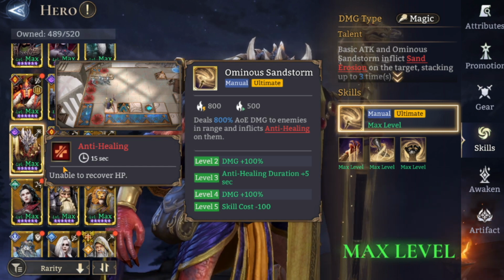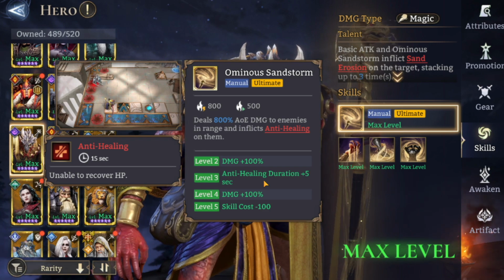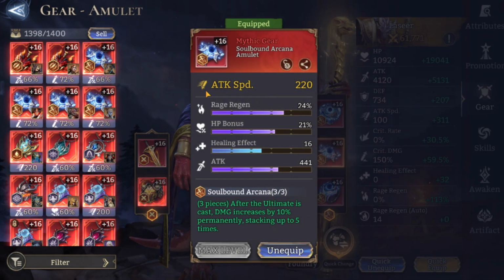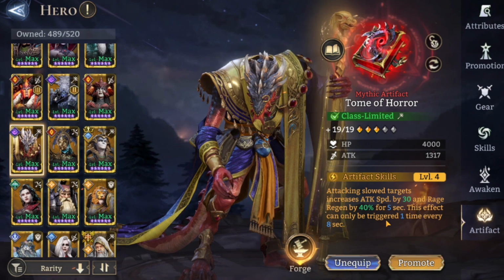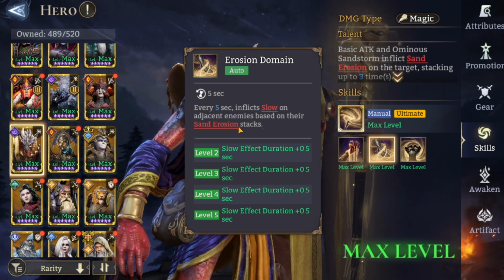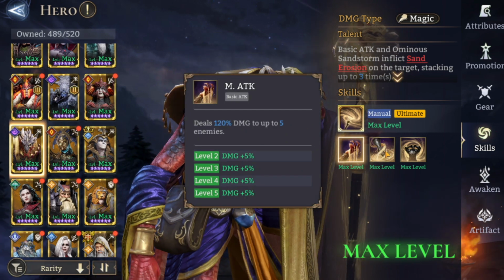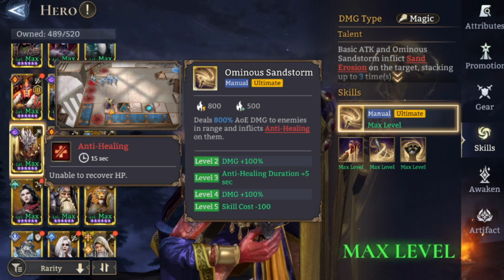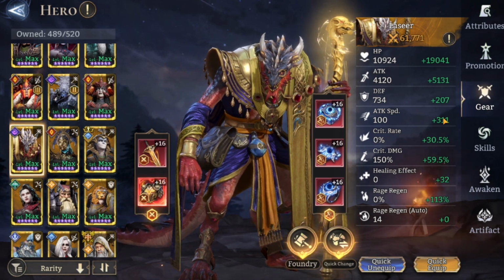Mastering the Anti-Heal Mechanic with Laseer in Gear Raid 1 | Watcher of Realms Guide.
Hello, Watcher of Realms adventurers! 🌟

In this video, we delve into the powerful anti-heal mechanic, focusing on how to effectively use the hero Laseer in Gear Raid 1 (GR1) to counter the bosses' healing abilities. Join me as I showcase Laseer’s skills and strategies, including rage regeneration and the best artifacts to maximize his potential.

🔍 What You'll Learn:
Detailed breakdown of Laseer's anti-heal abilities
Step-by-step guide on using Laseer in GR1
How to counter bosses' healing mechanics
Optimal rage regeneration tactics
Best artifacts for enhancing Laseer’s performance
Other heroes that synergize well with Laseer.

🔥 Why Watch?
Struggling with bosses that heal too much in Gear Raid 1? This guide is your solution! Discover how to leverage Laseer’s anti-heal mechanic to dominate GR1. Whether you’re looking to refine your strategy or seeking tips to overcome challenging bosses, this video has got you covered.

Engage with Us:
Have any questions or additional tips about using anti-heal mechanics in GR1? Drop them in the COMMENTS below! Let’s discuss our experiences and help each other become better players.

Your engagement helps us create more content for the Watcher of Realms community. Happy raiding! 🎮✨